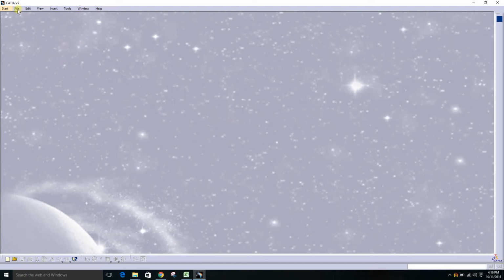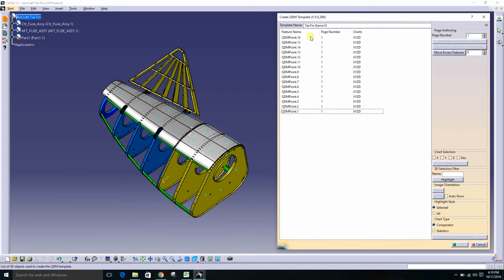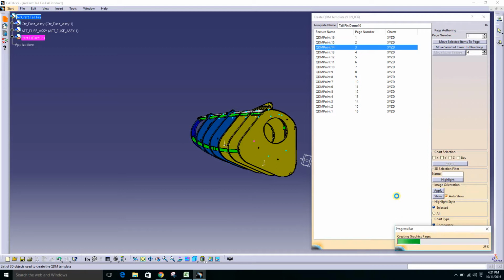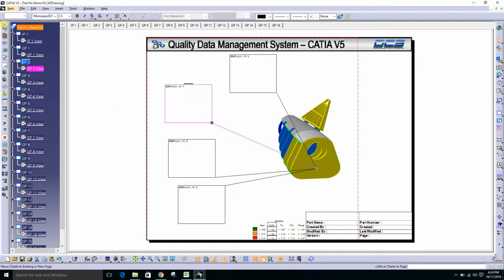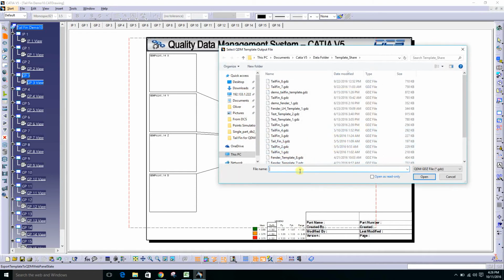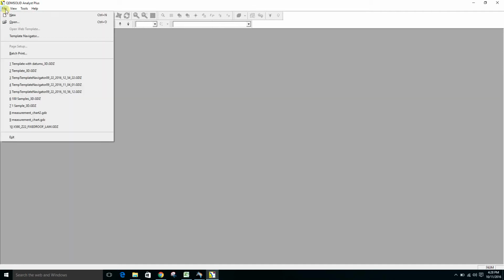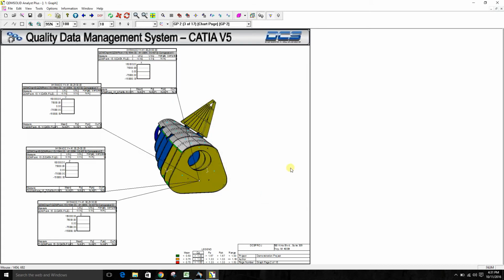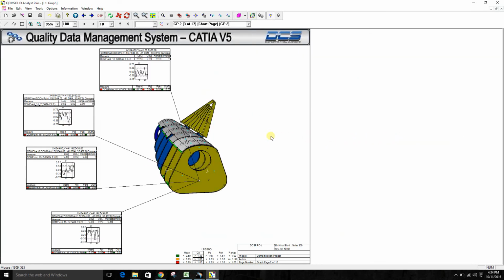Inspection Planner Tutorial - A guided walkthrough of QDM integrated in CATIA V5-V6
See how to create templates and reports right out of your CAD model in CATIA.

This simple method creates stunning reports using your CAD model for context.

Save a lot of time, while presenting easy to use and understand information to team members and managers.